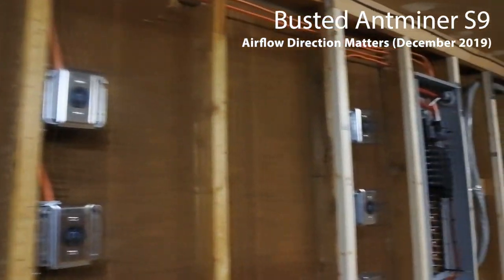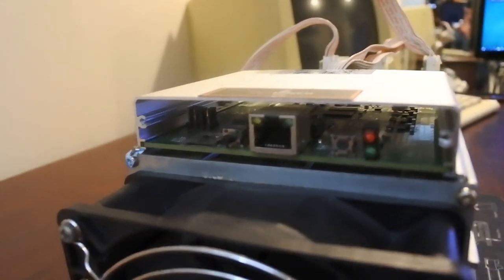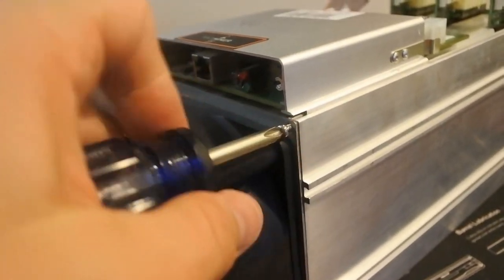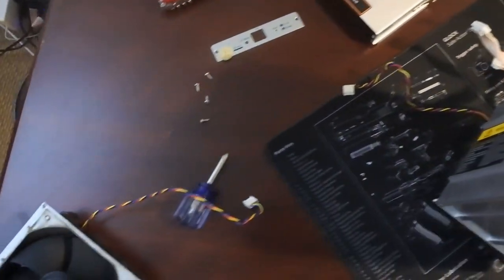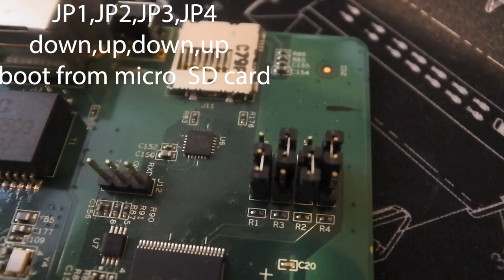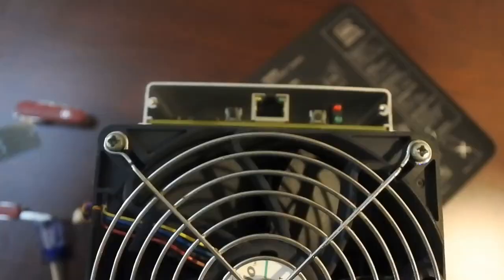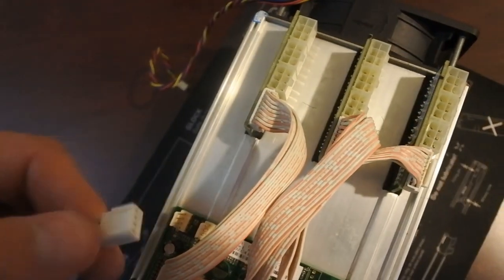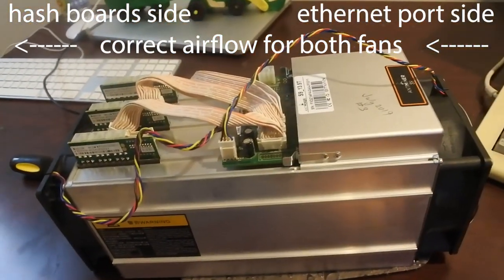Busted Antminer S9 - Airflow Direction Matters (December 2019)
I spend a lot of time and completely tear apart an Antminer S9 that wasn't working, eventually install Braiins OS on it, only to eventually figure out that just one of the fans was mounted backwards.  Which is dumb.  But hey, I got an excuse to completely tear down an S9, and an excuse to try out Braiins OS.

You can find out more about Braiins OS from their official